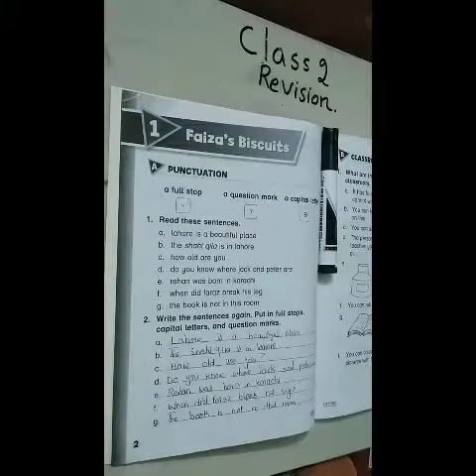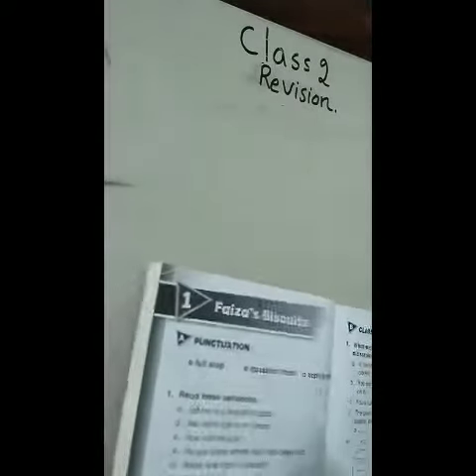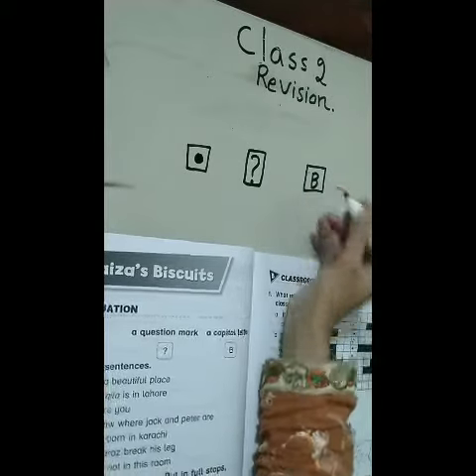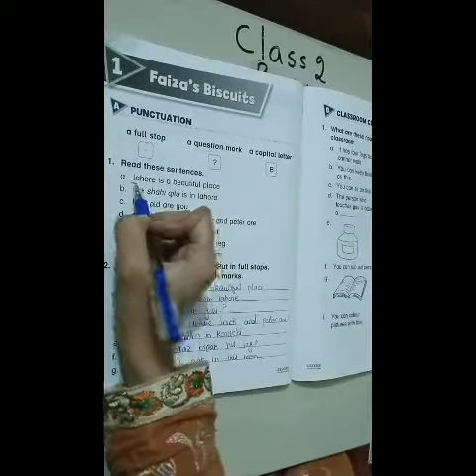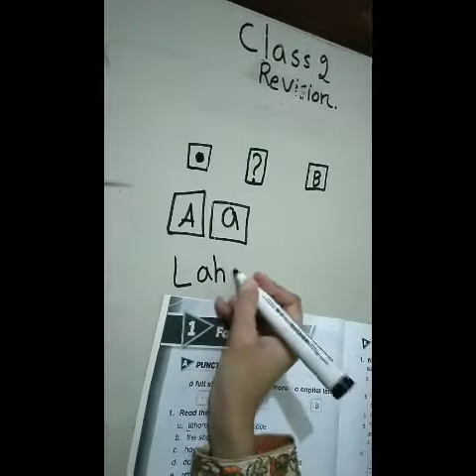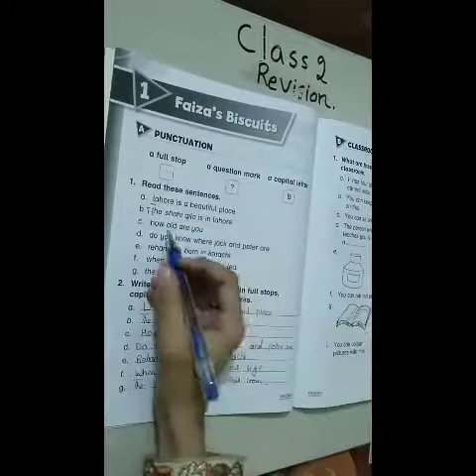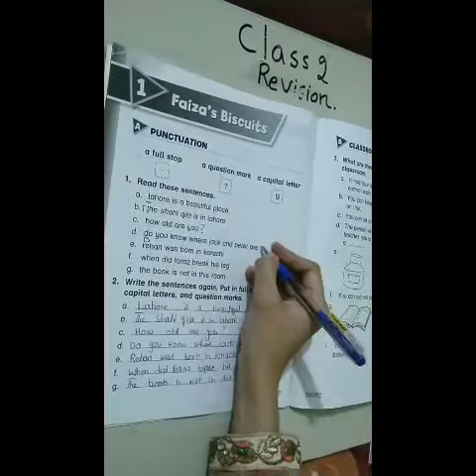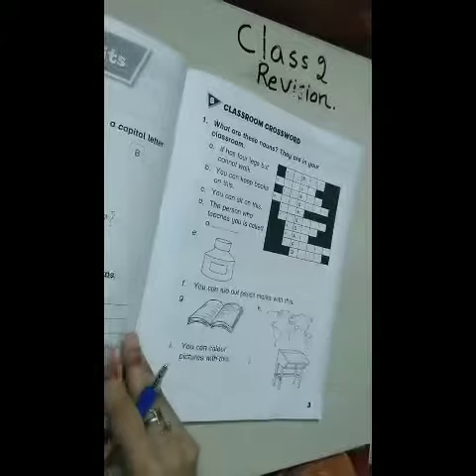Class 2 English revision